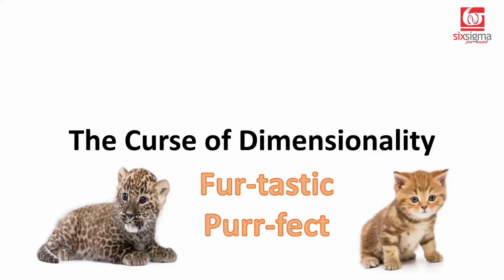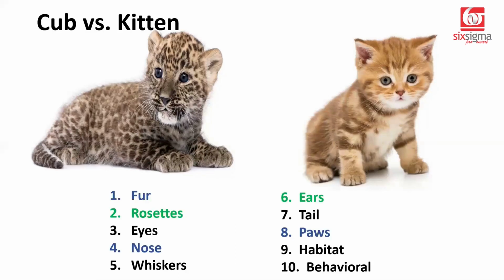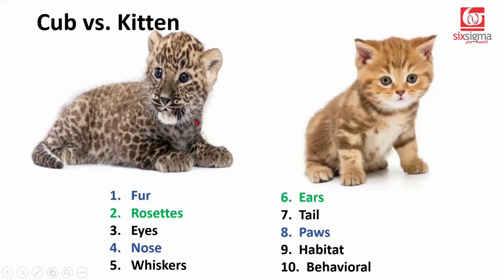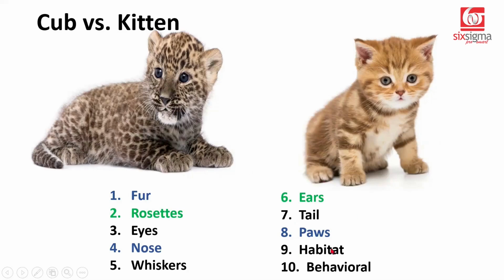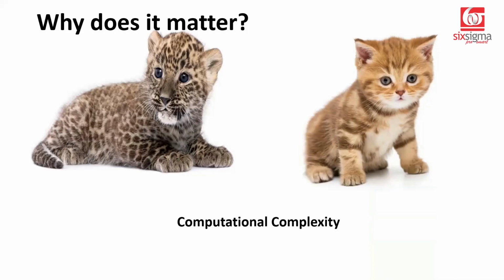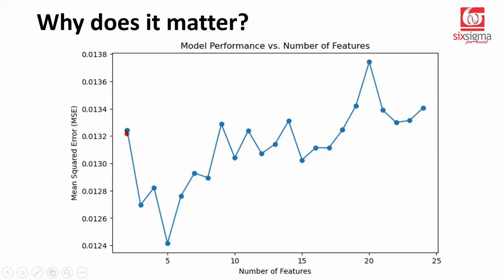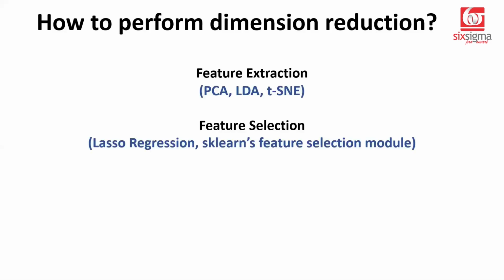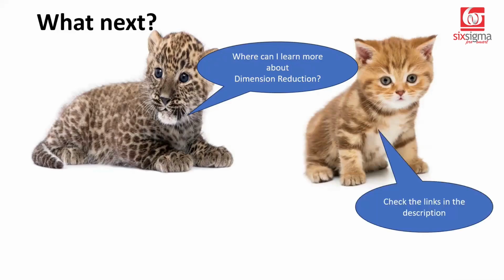What is Curse of Dimensionality? How Feature Extraction & Feature Selection can help? | Data Science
🔍 Ever wondered why handling a plethora of features in data science can turn into a computational nightmare? 🤯

📌 In this video, we break down the challenges of this problem by using an example of image classification between leopard cubs and kittens, where we consider 10 features for the task. However, not all features are created equal! 🐾 As it unveils just a few features are sufficient for accurate classification, and hoarding unnecessary ones only adds complexity and provides diminishing returns in model performance.

💻 But fear not! We introduce you to the superheroes combating the curse of dimensionality: Feature Extraction techniques like PCA, LDA, and t-SNE. These methods transform high-dimensional chaos into a manageable feature space without losing critical information.

🚀 Additionally, we point to Feature Selection methods, including the mighty Lasso Regression and the powerful sklearn's feature selection module. Discover how these techniques act as your data's knights in shining armor, slashing through irrelevant features and paving the way for streamlined and accurate models.

📺 Don't forget to check out our existing content where we dive deeper into  Feature Extraction and Feature Selection. It's time to optimize your models and bid farewell to the curse of dimensionality! 🌐✨

Happy Learning!